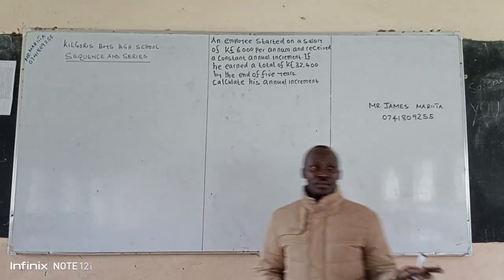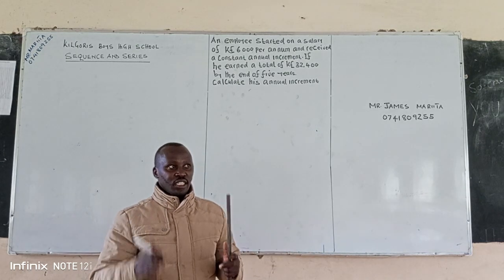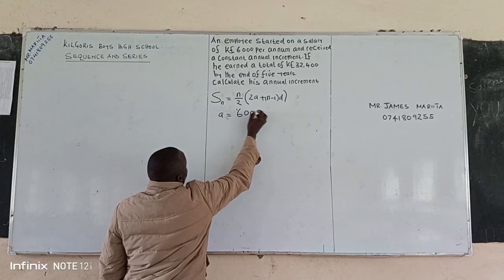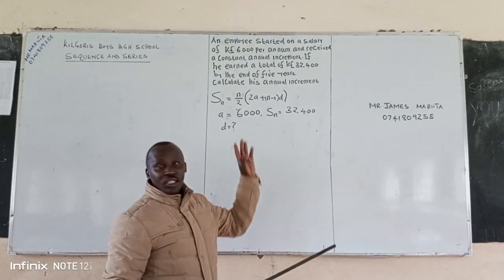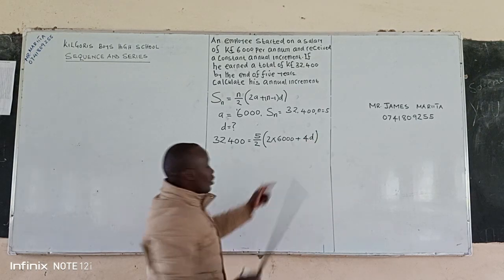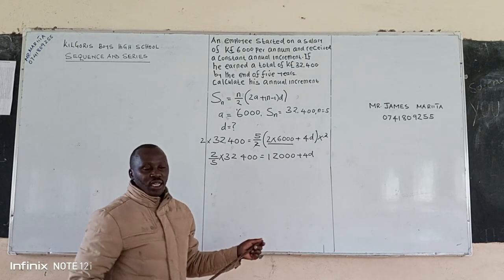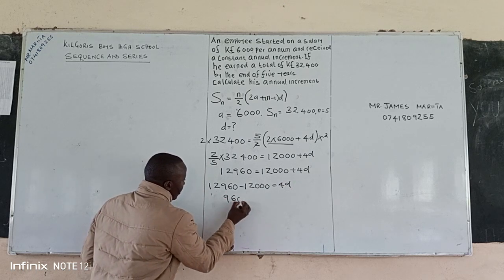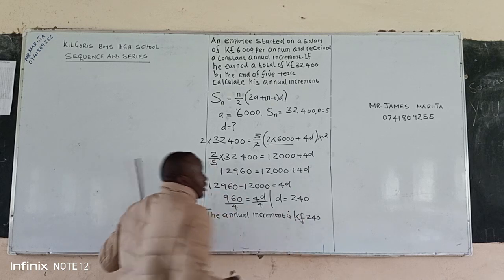kcse revision, sequence and series part 4.0741809255